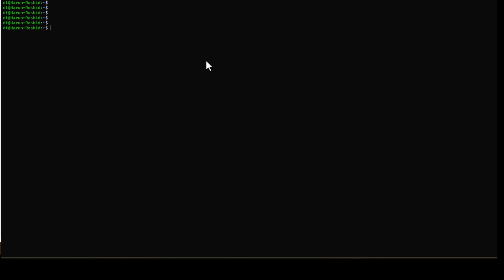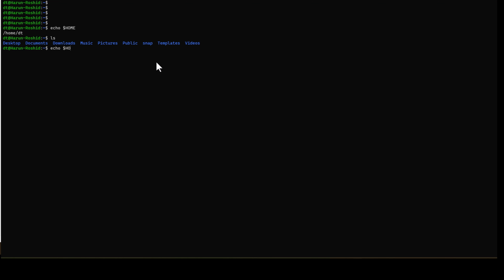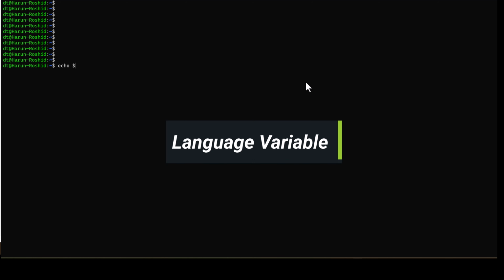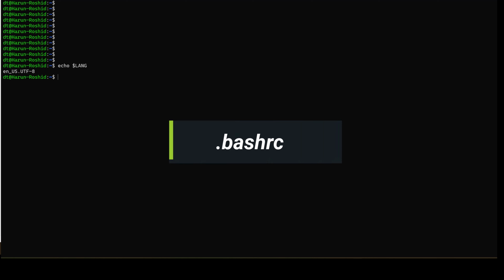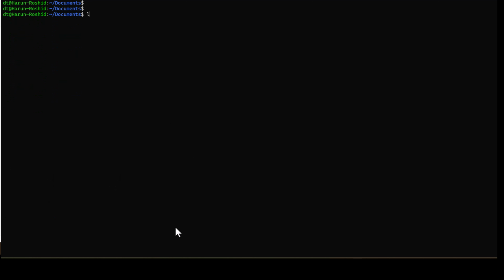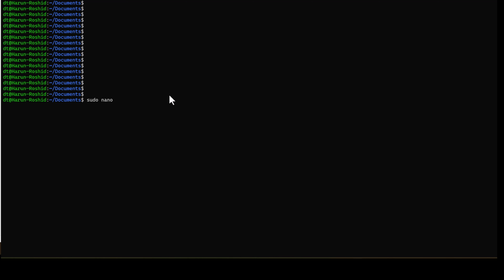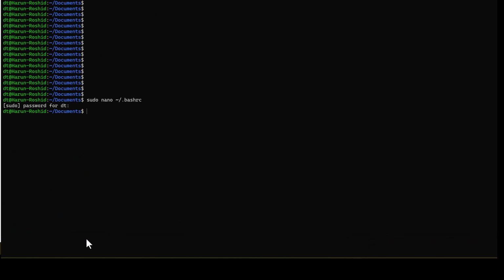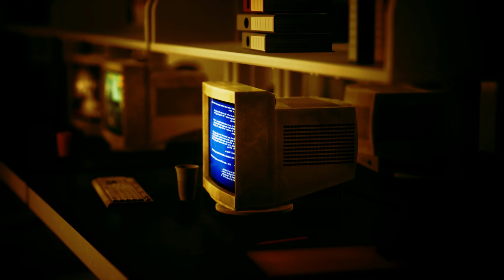Studemias Linux Secrets User Environmental Variables Decoded in Part 6